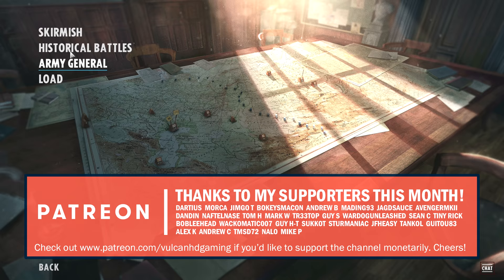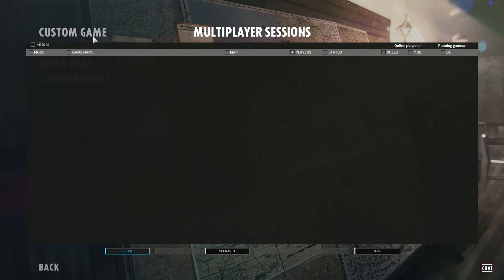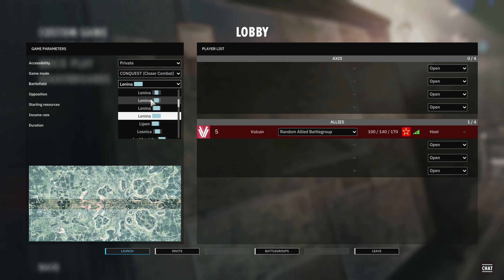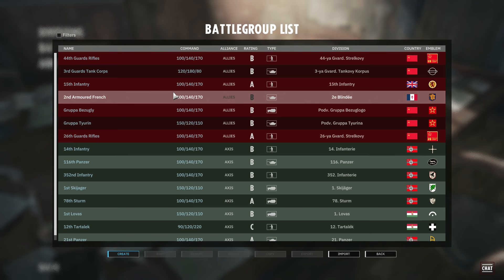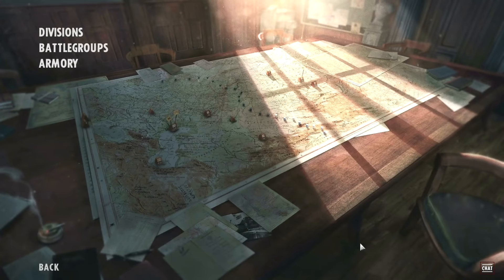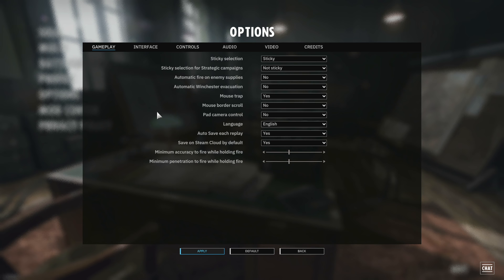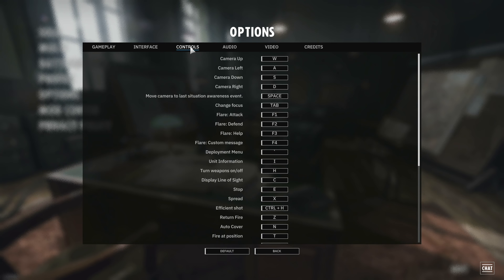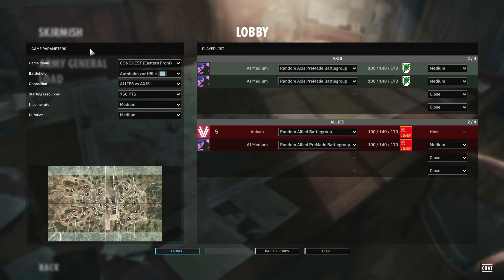Steel Division 2 Tutorial - Getting Started (Beginners)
In this tutorial I'll be taking you through everything you need to know to get started in Steel Division 2!